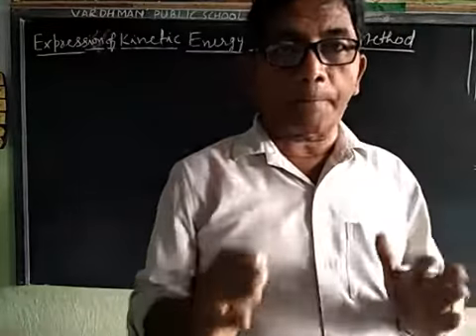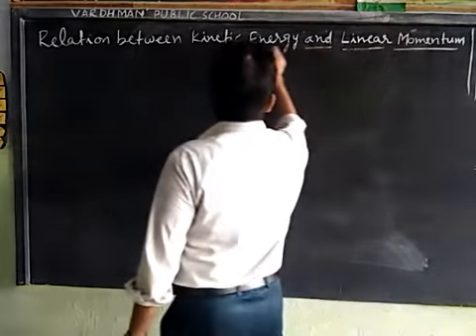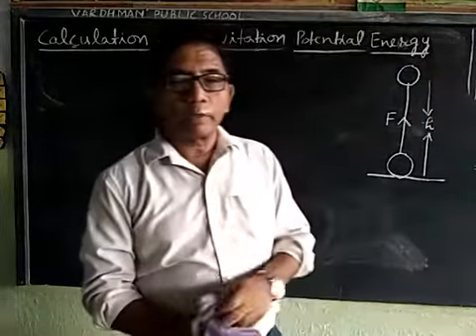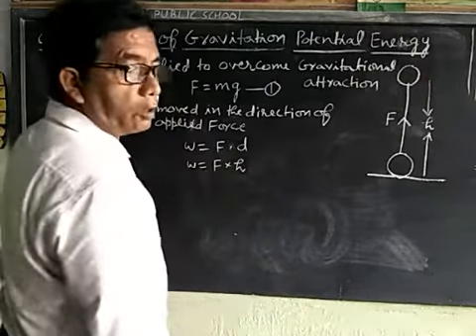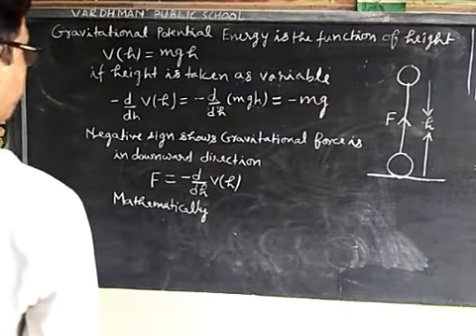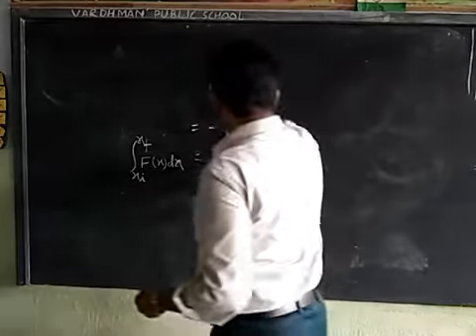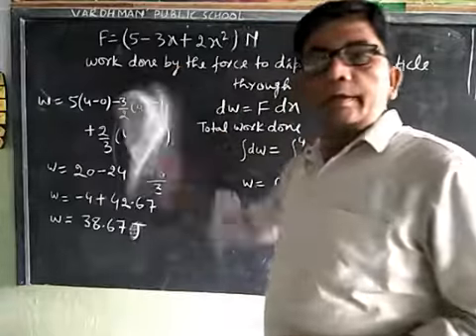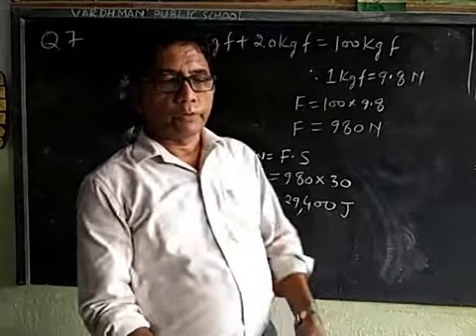Class 11th physics lecture 6.3 vol 1 by Srivastava sir